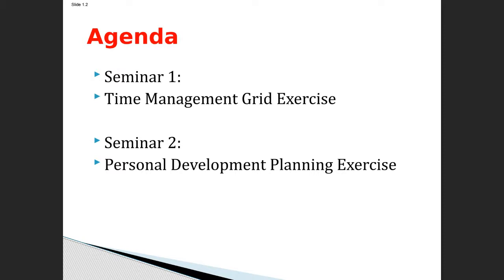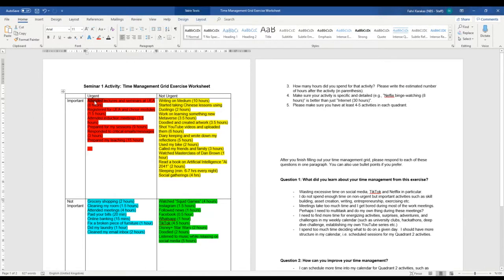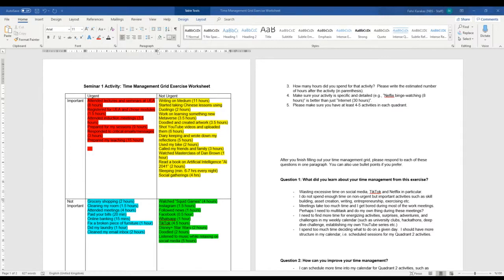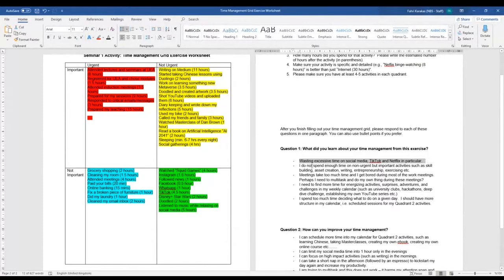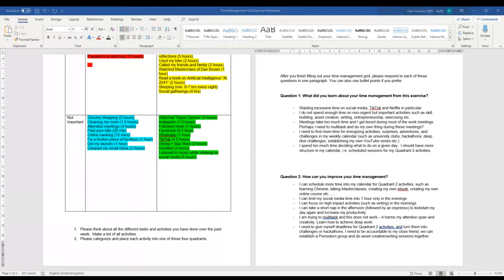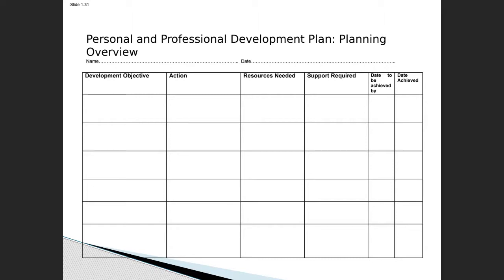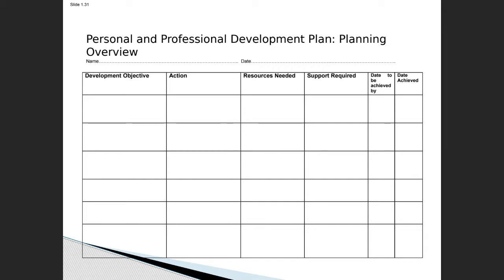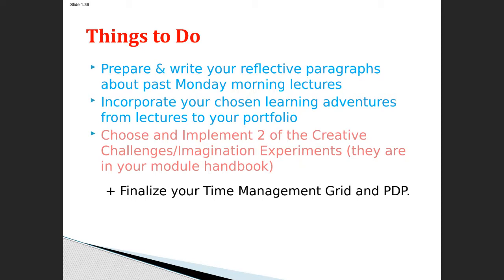How To Manage Yourself and Be Organized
In this seminar, we will first focus on time management.

How do you use your time?  You will analyse your time management patterns using Time Management Grid.

You ask 2 questions: Is it urgent? Is it important?

Based on the combination, you classify your activities into 4 quadrants.

Quadrant 1: Urgent and important.
Quadrant 2: Not urgent yet important.
Quadrant 3: Urgent but not important.
Quadrant 4: Not urgent and not important

1. Please think about all the different tasks and activities you have done over the past week.  Make a list of all activities.
2. Please categorize and place each activity into one of these four quadrants.
3. How many hours did you spend for that activity?  Please write the estimated number of hours after the activity (in parenthesis).
4. Make sure your activity is specific and detailed (e.g., “Neflix binge-watching (8 hours)” is better than just “Internet (30 hours)”.
5. Please make sure you have at least 4-5 activities in each quadrant.

After you finish filling out your time management grid, please respond to each of these questions in one paragraph. You can also use bullet points if you prefer.

Question 1: What did you learn about your time management from this exercise?

Question 2: How can you improve your time management?

You need to give yourself deadlines for Quadrant 2 activities, and turn them into challenges or hackathons. You can accountable to a close friend, you can establish a Pomodoro group and you can do asset creation/writing sessions together.

In the second half, we focus on PDP.

What is a Personal Development Plan (PDP)?

Personal development planning is a structured framework you can use to be aware of skills you have, identify and develop skills you need, and work out what you want to achieve and how to achieve it. It helps you to develop your own capacity to reflect on your learning and achievements.
You can use PDP to focus on potential study areas, evaluate your career and personal development options and goals, prepare for your job applications and interviews, and demonstrate your readiness for learning and development opportunities.

As learning is a lifelong and life-wide activity, PDP helps you to reflect on your own learning and achievements and to plan for your own personal, educational, and career development goals.

Further information on guidance on how to prepare your personal and professional development plan: